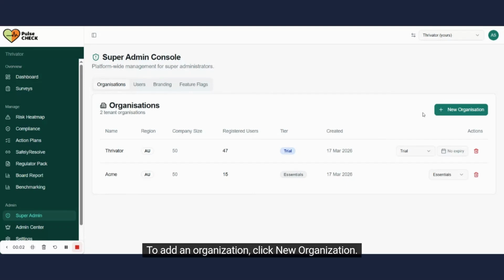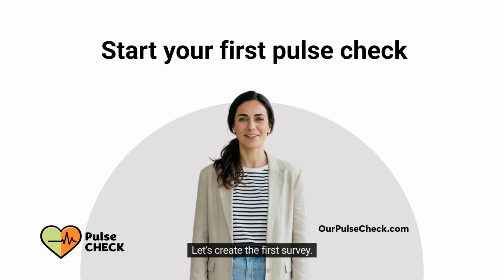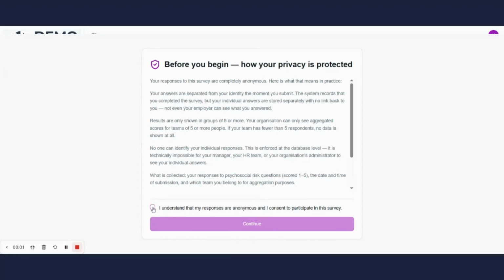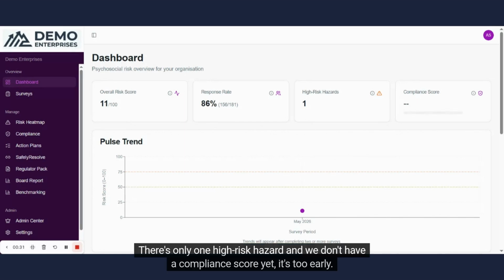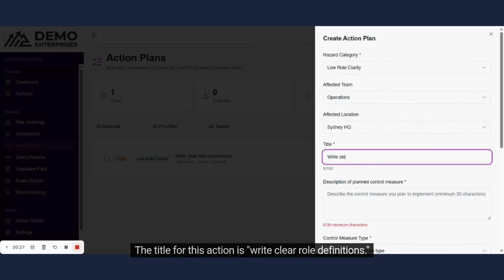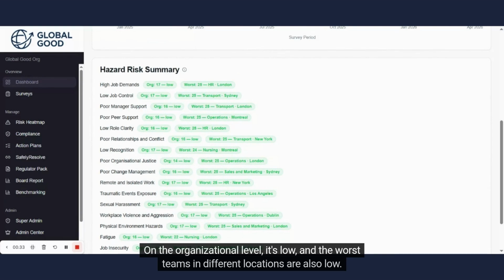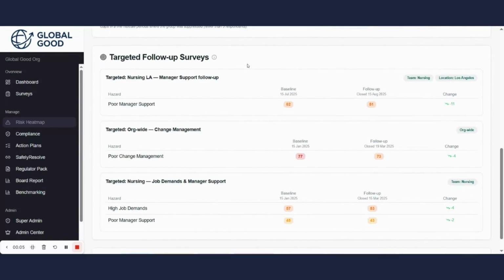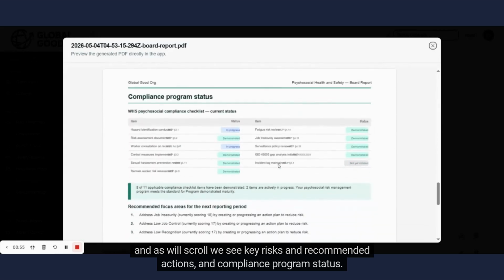PulseCheck Demo Walkthrough